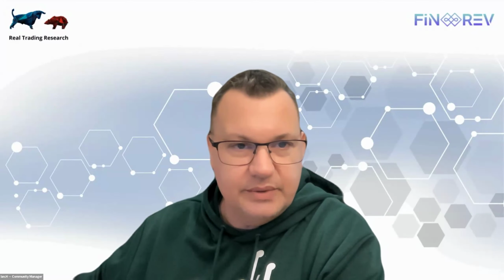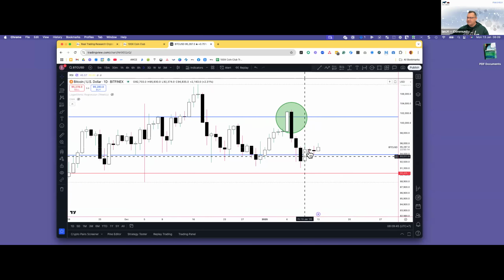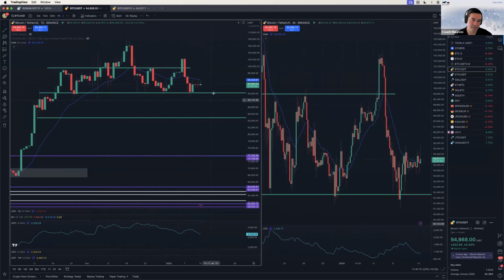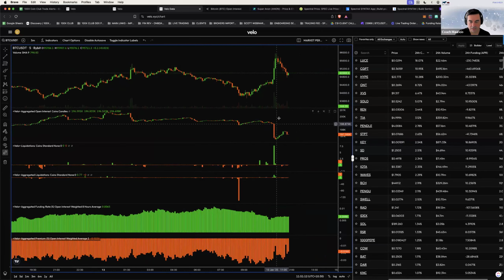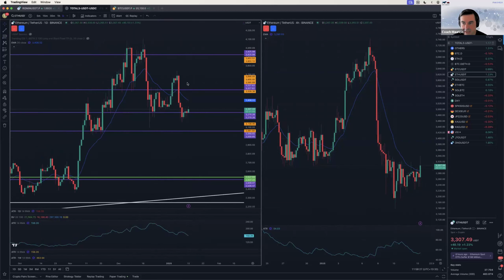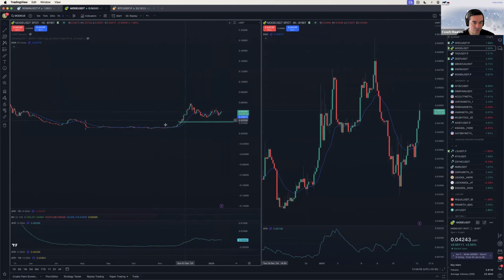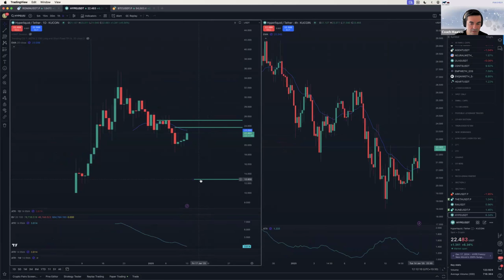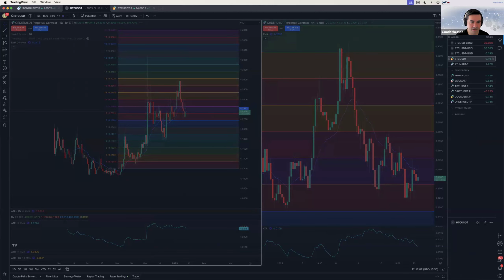Jan. 12, 2025 - Weekly Coin Update Call